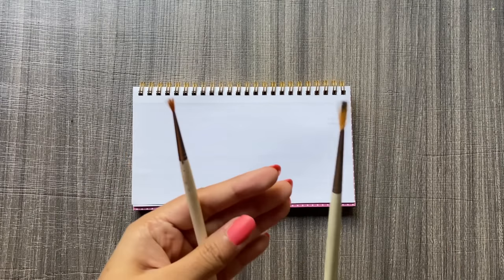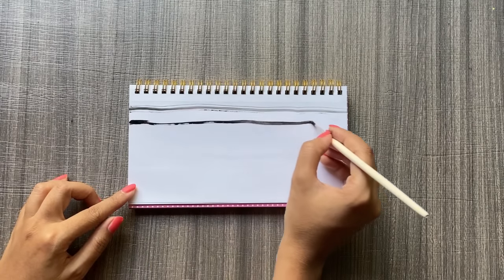How to fix damaged paint brush Artist Hack - Paintastic Arts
Hey Everyone !! In today's tutorial i am going to show you guys an Artist Hack on how to fix your damaged paint brush. You would definitely save alot of your money every time you spoil one. With this hack you get your softer bristles once again.
I tried and tested a lot of things but this hack clearly helped me and thought i should let you guys know how it works. I have also proved how this brush worked on my paper before and after. So go enjoy this video and get to know step by step detailed instructions.
Let me know if you want me to make more such Art Hack Video.

Enjoy and Take Care of Yourself !!